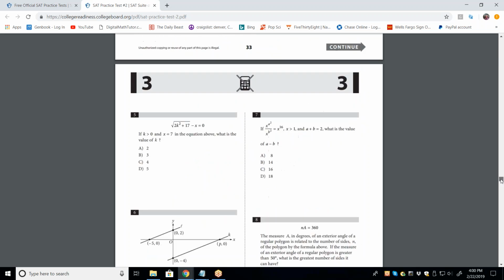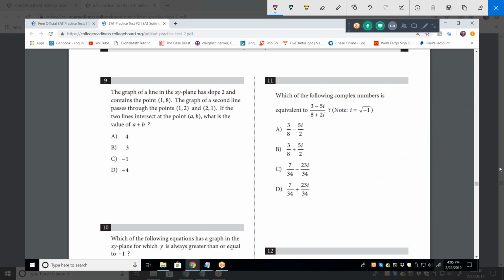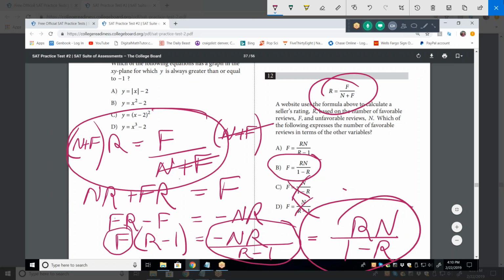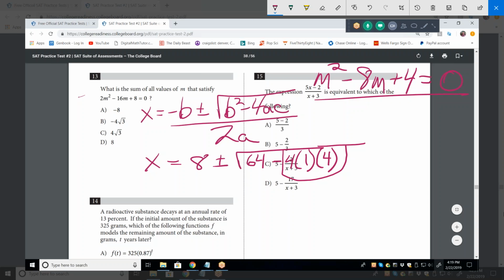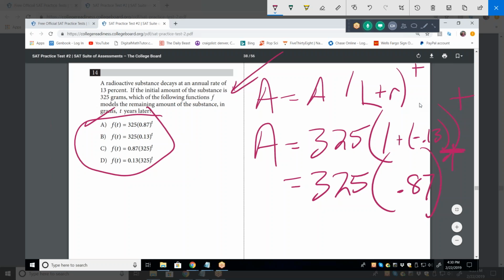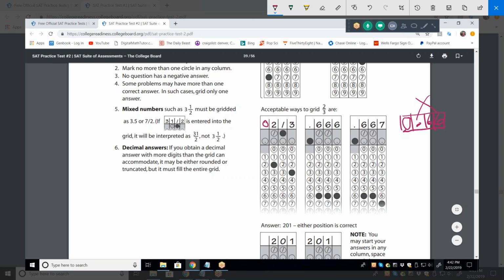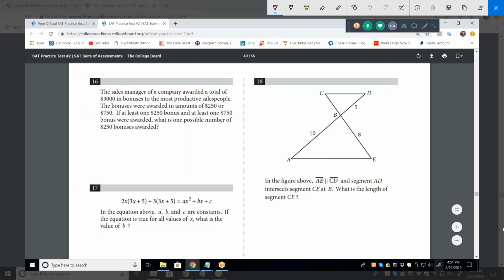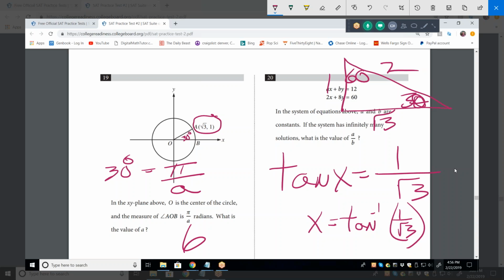Online SAT tutoring, IO022219